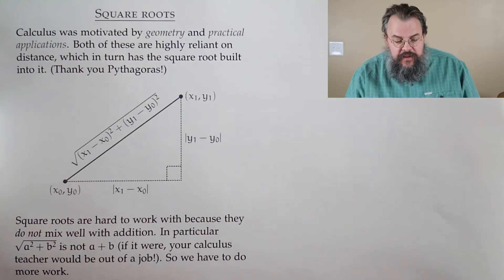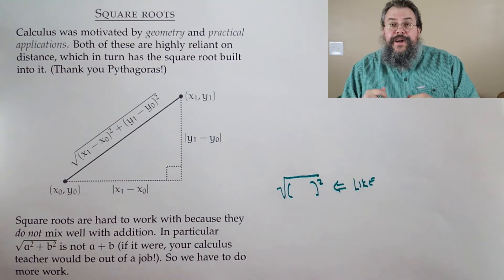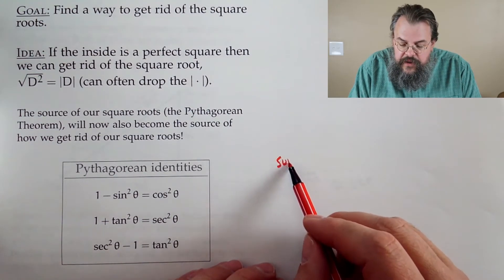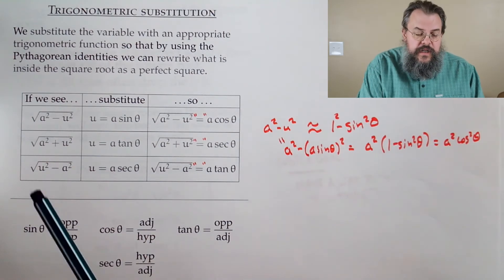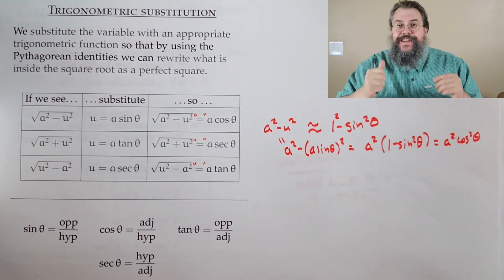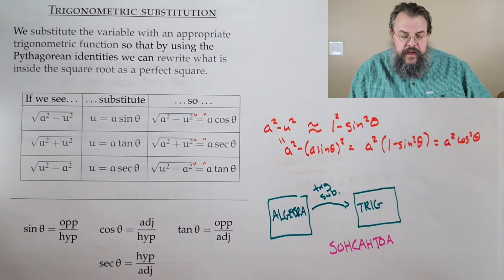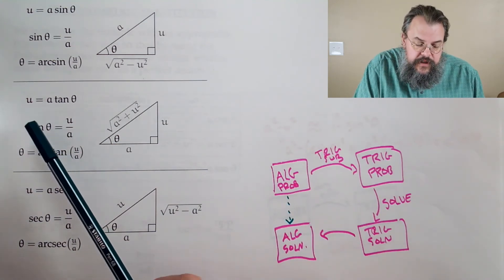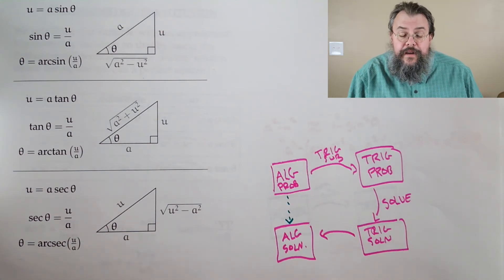Calculus 2 -- Trigonometric substitution -- Overview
0:00 Introduction
0:32 Square roots
3:10 Pythagorean Theorem to the rescue!
6:16 Trigonometric substitution
12:33 Triangles
17:21 Process for trig sub